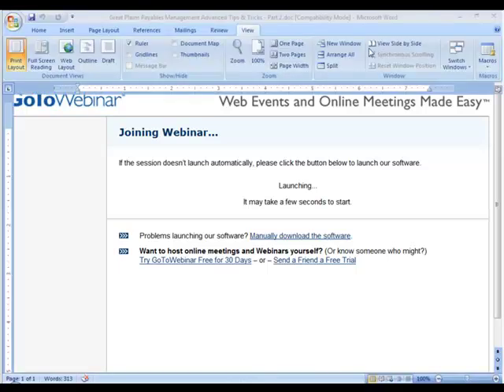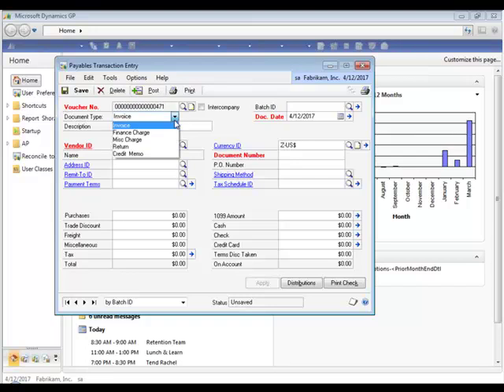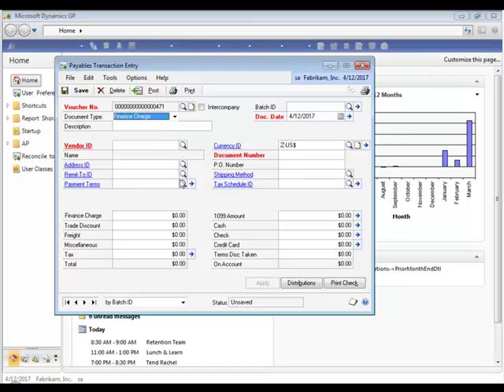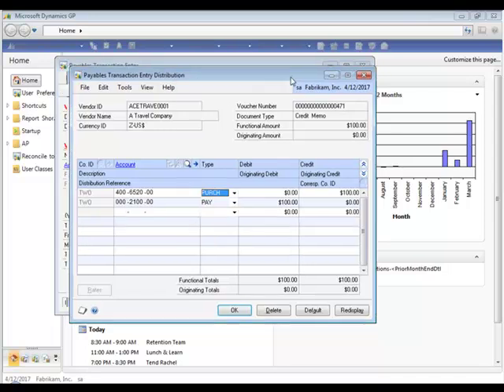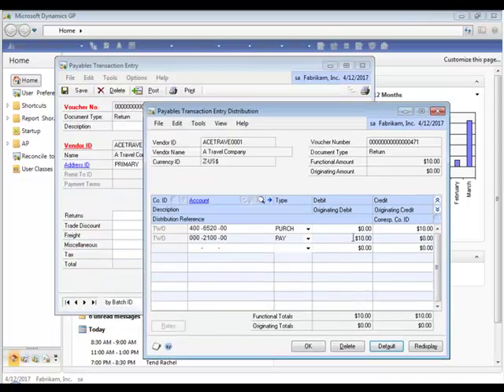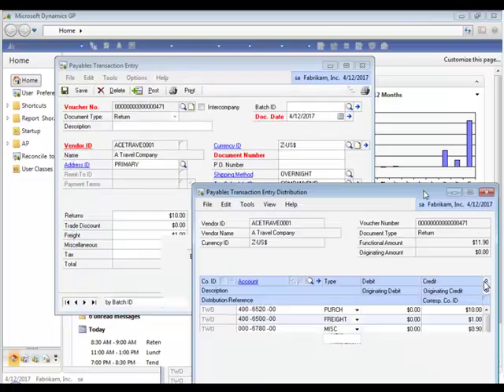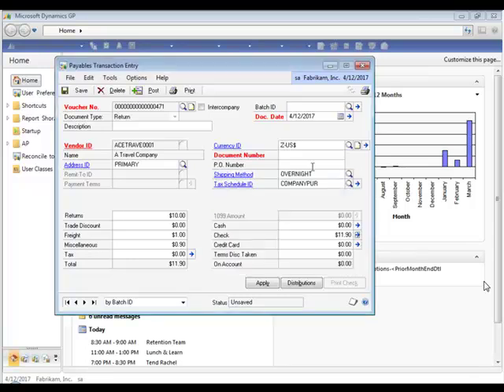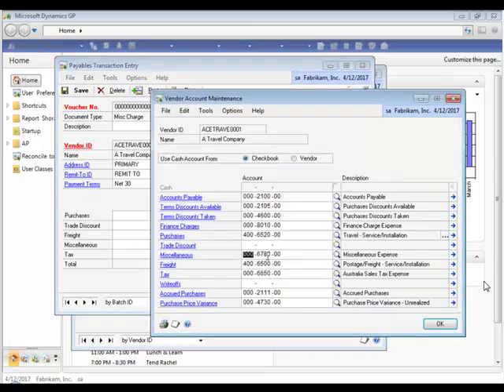Dynamics GP Payables Management; Advanced Tips. Part II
This advanced session will continue to take you further beyond our normal Beyond-the-Basics Payables Management session and review some of the more advanced features that can be used to help you complete your day-to-day Payables activities.